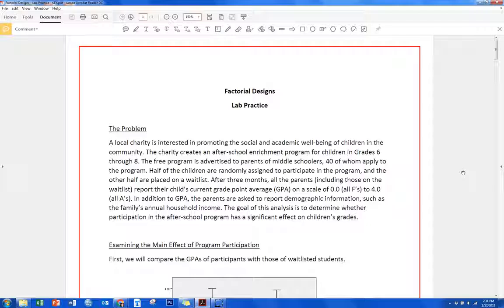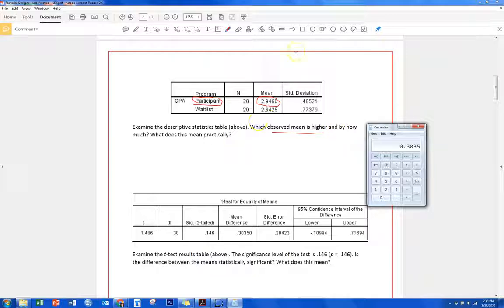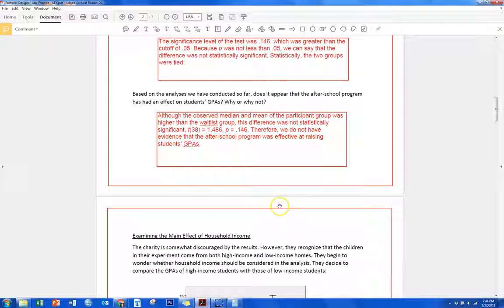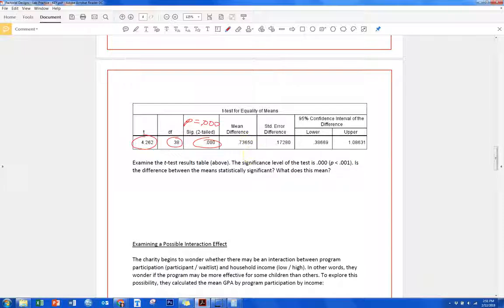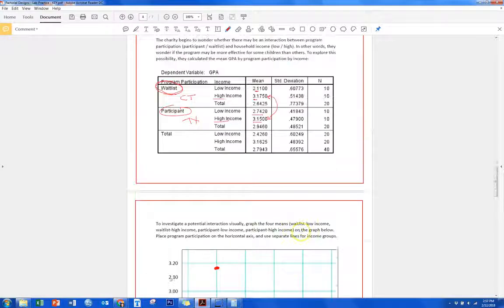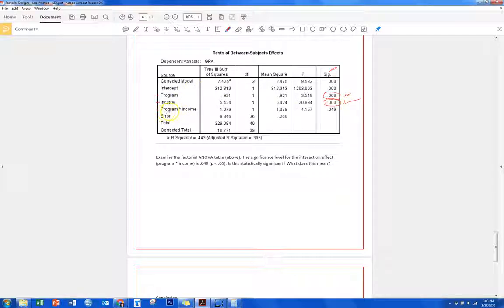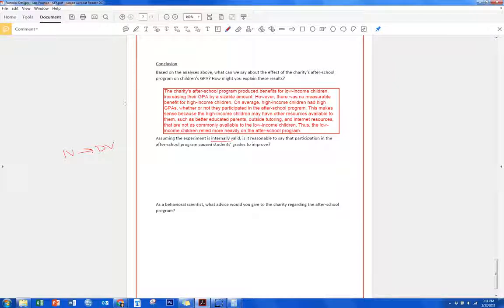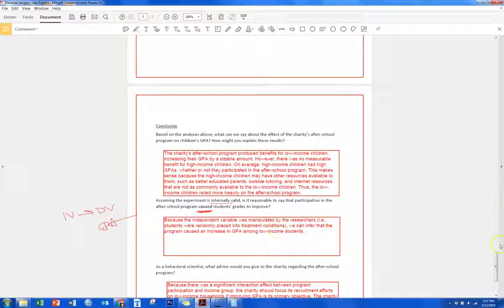Factorial Designs Lab Captioned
Uploaded with permission of author for professional captioning